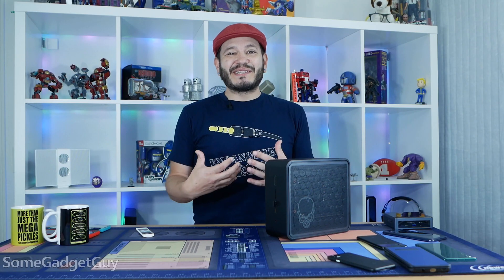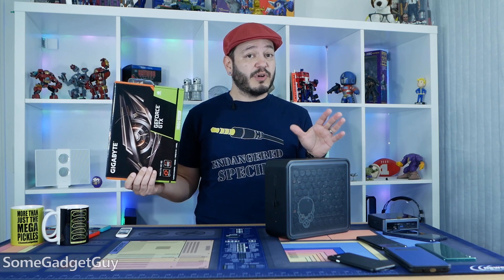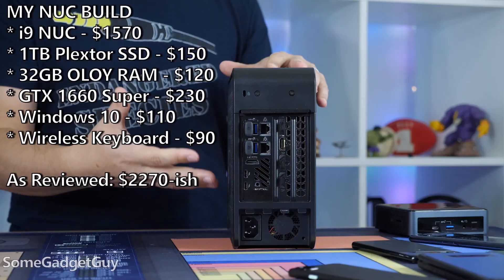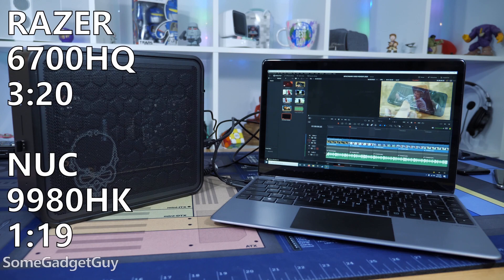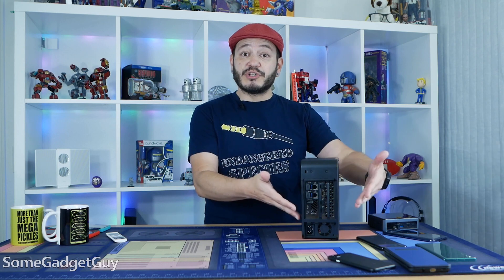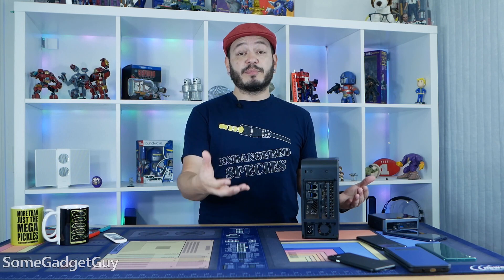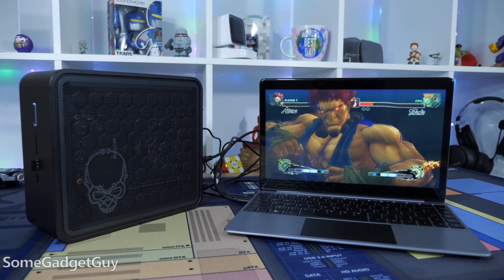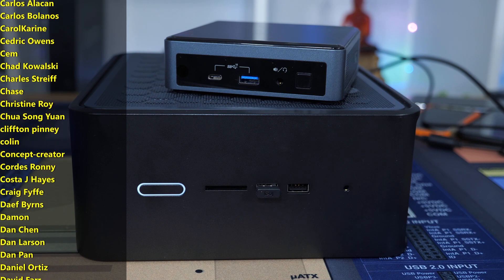Ghost Canyon NUC Long Term: Mini and Mighty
I thought I killed it! You just can't keep a well-built PC down. Swapping in a new GPU did the trick, and the Ghost Canyon is back behind my TV. Let's detail a little power user benchmarking, some gaming, and a few of my concerns about the NUC's case. Tiny PC's are rad.